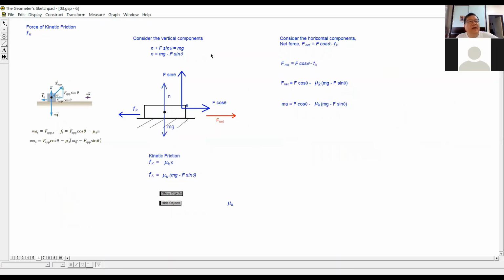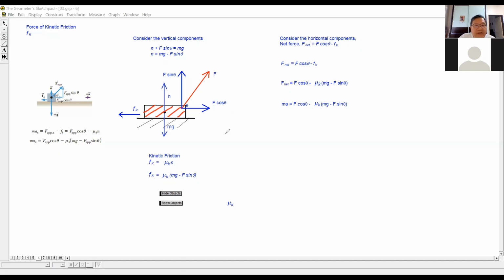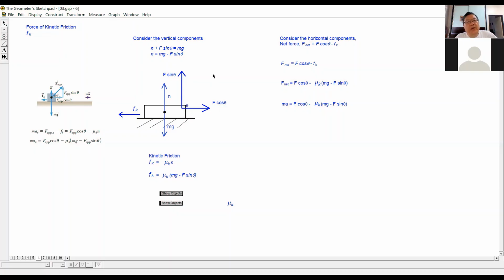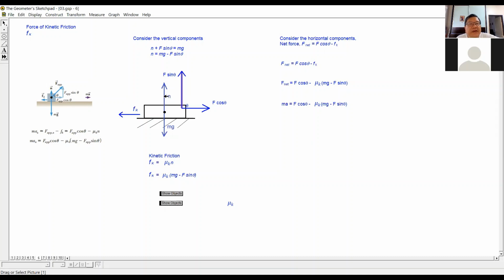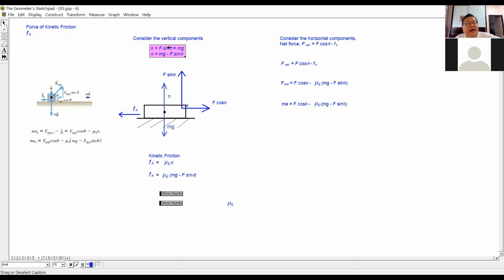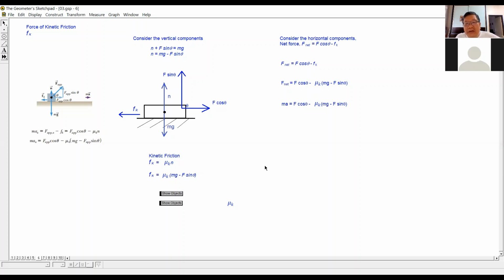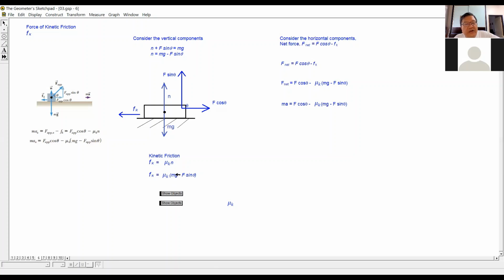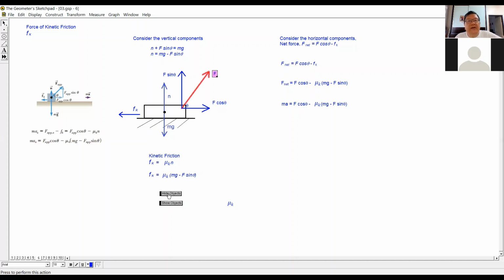Physics : Kinetic Friction 2